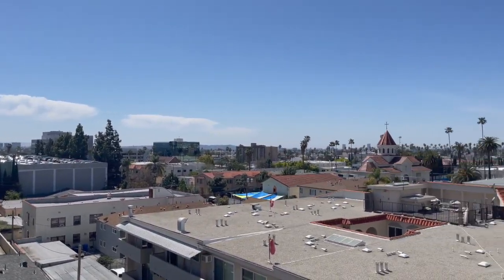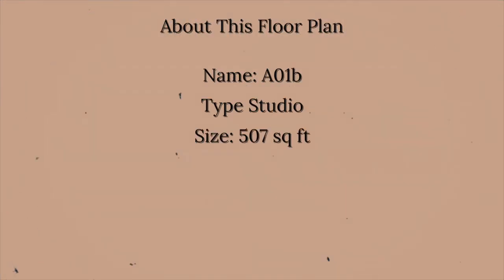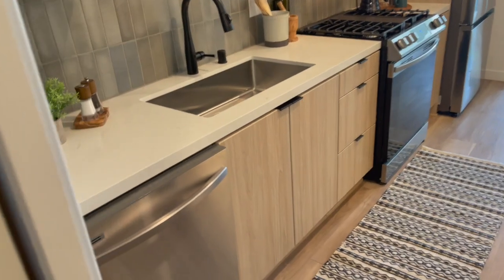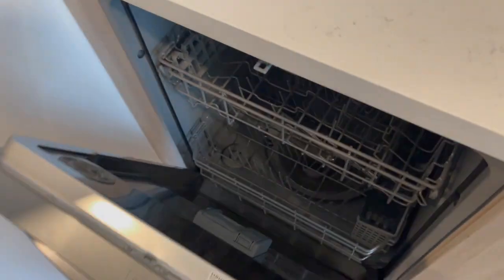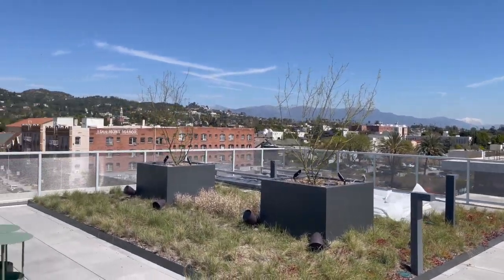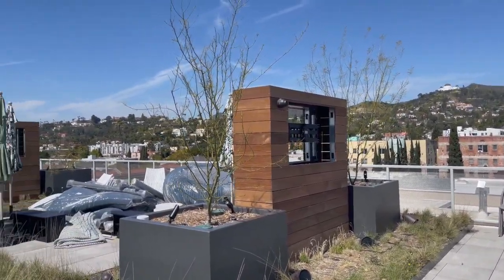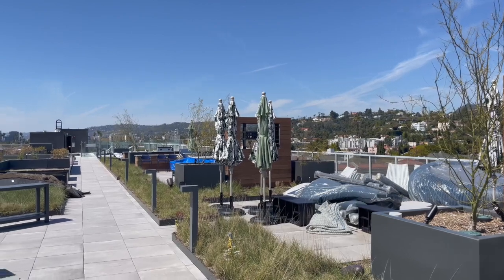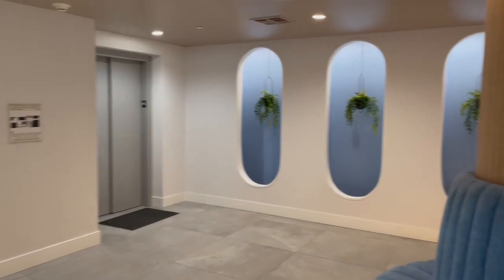Inside A 500 sq ft Small Luxury Studio Apartment Tour in LA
Do you enjoy apartment tours? Are you looking for inspiration for your next apartment? Are you in the process of apartment hunting? In this video, we'll go on a 500 sq ft small luxury studio apartment tour in LA in the Los Feliz area. This 500 sq ft small luxury apartment tour is located at The Louise Los Feliz in Los Angeles, CA. What do you think living in a 500 sq ft small luxury studio apartment is like? If you're looking for ideas for your next small studio apartment or just like looking at different luxury studio apartment tours, come with me on this studio apartment tour in Southern California.

A B O U T  T H I S  A P A R T M E N T
The Louise Los Feliz

Studio - A01b
square footage:  507 sq ft
monthly rent: $2,745

Studio - A01
square footage:  522 sq ft
monthly rent: $2,790

Studio - B01e
square footage: 734 sq ft
monthly rent: $3,741

*prices are subject to change - these prices are at the time of filming*

-- Home Sweet Tour's membership club is no longer active --

Let's Watch The Community Grow